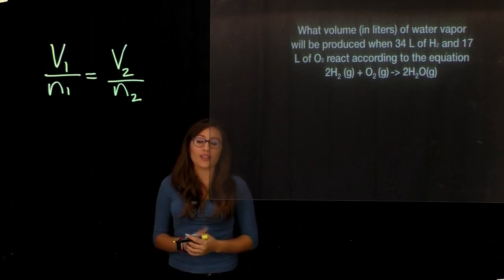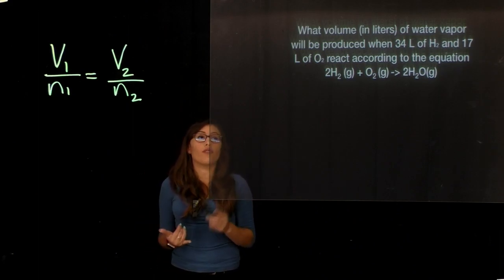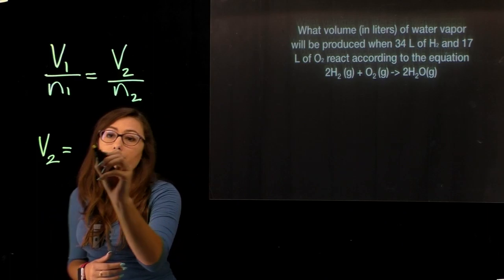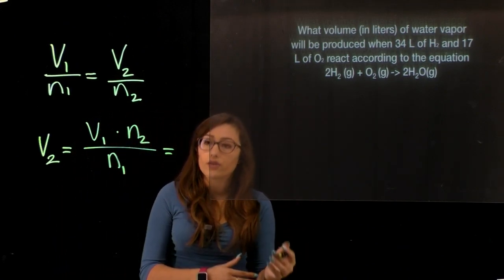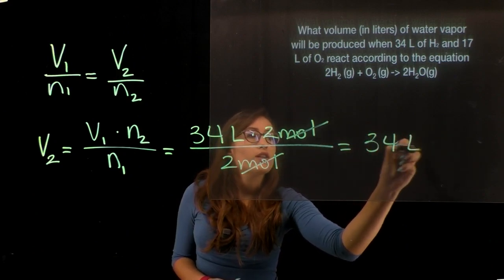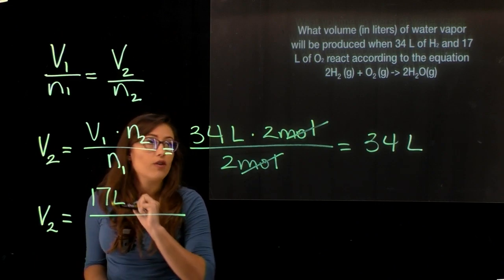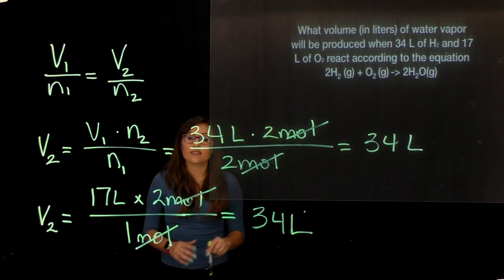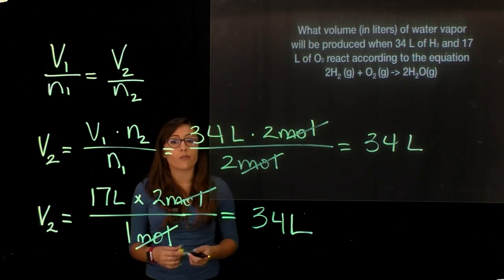Avogadros Law 2